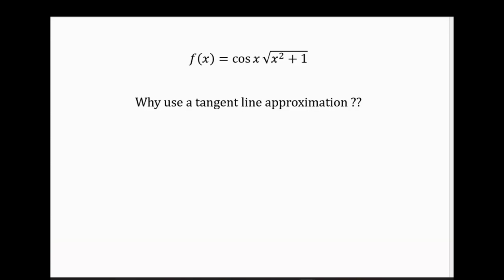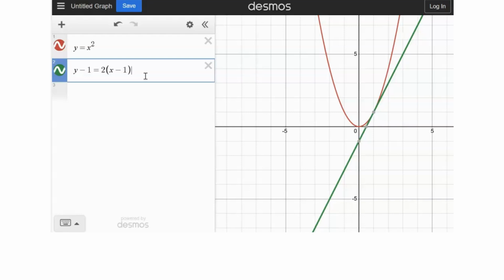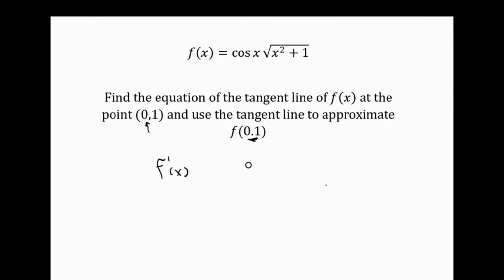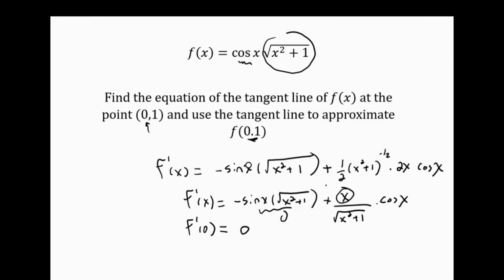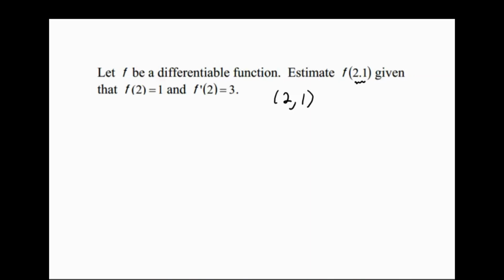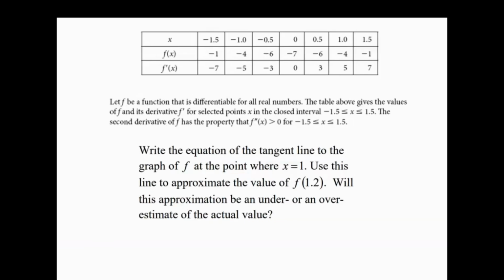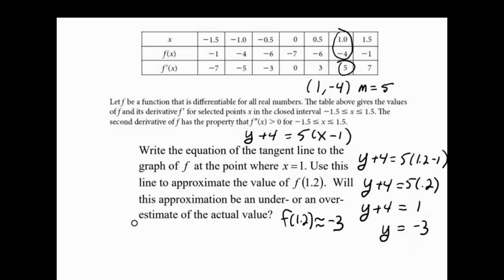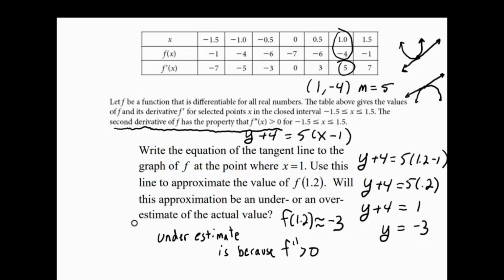Tangent Line Approximations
In this video, I will go over the concept of tangent line approximations. I will use desmos to help show the concept. I will include a couple of ap like problems for students.

Timestamps
0:00 - Intro
0:38 - Explaining Concept Desmos
2:27 - Example 1
5:29 - Verify Ex 1 on Desmos
5:47 - Example 2 AP style
7:18 - Example 3 Over/Under Estimate